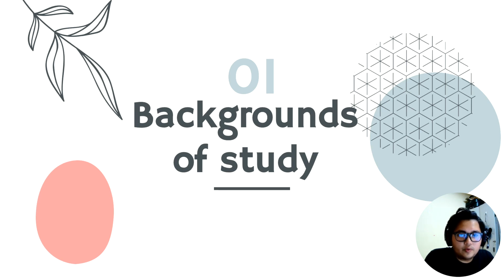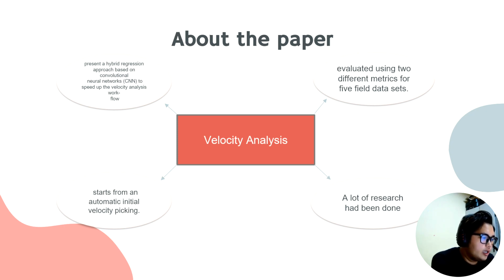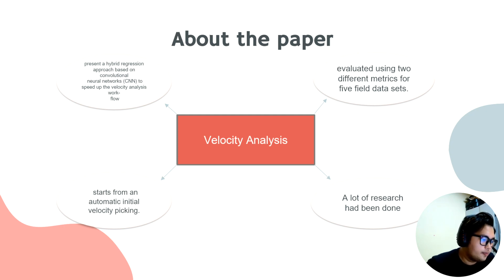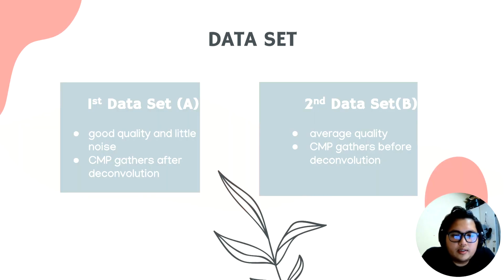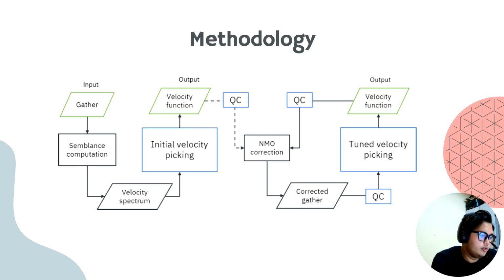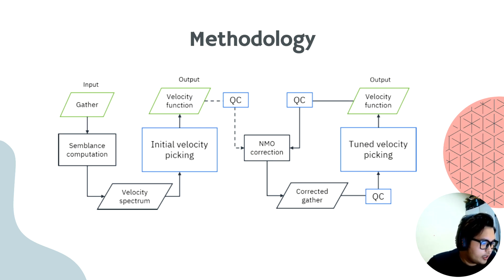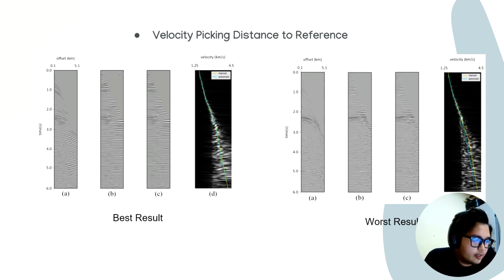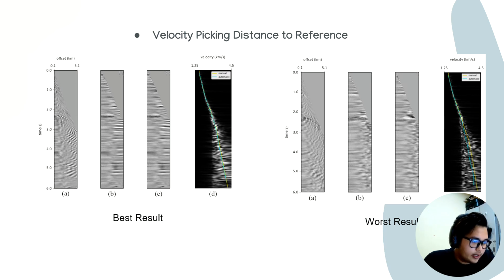QCB4213: Seismic Data Processing- Velocity Analysis